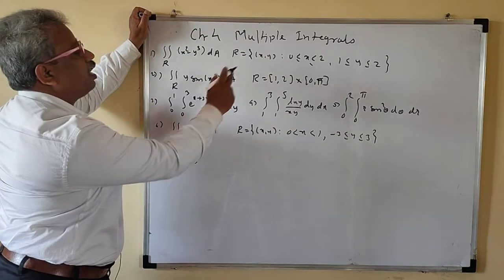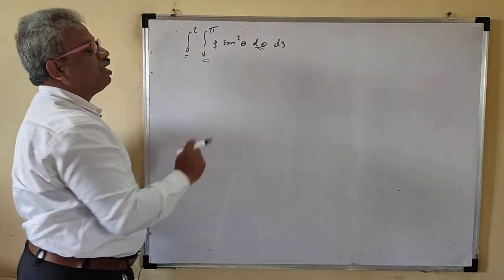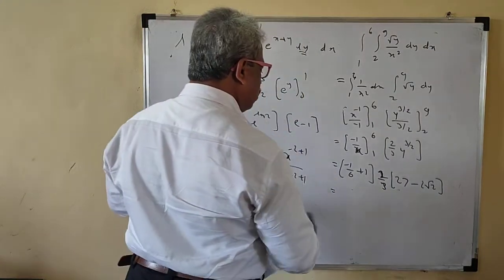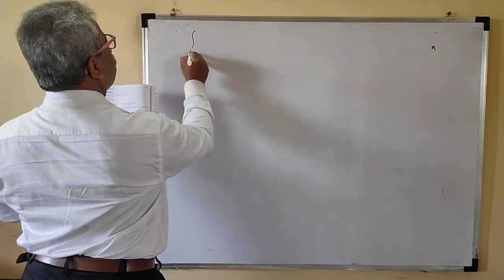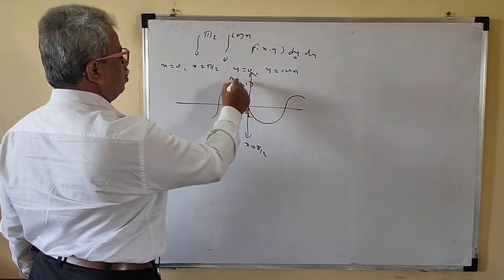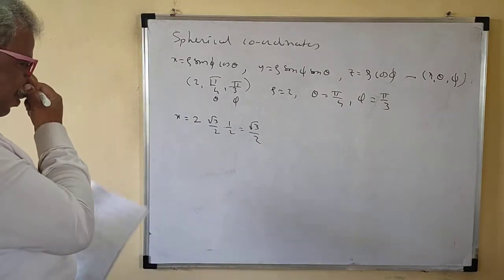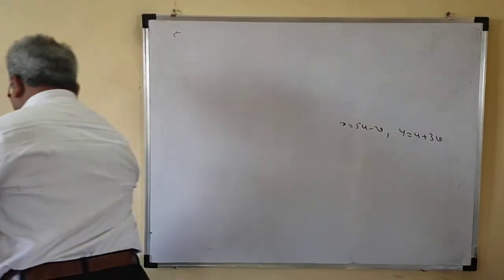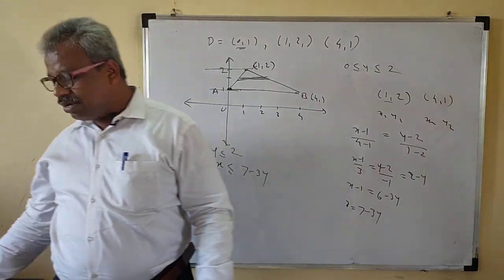Revision of Chapter 4 Multiple Integrals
S.Y.B.Sc.Paper-I  Calculus of Several Variables  Sem-III